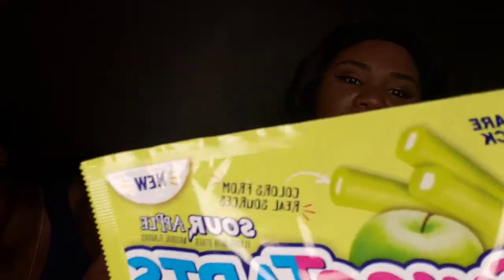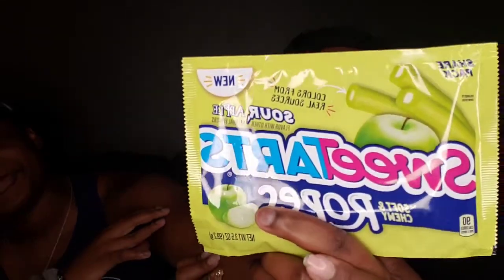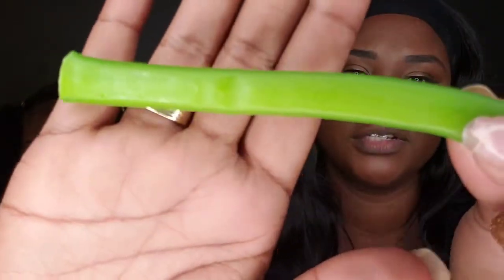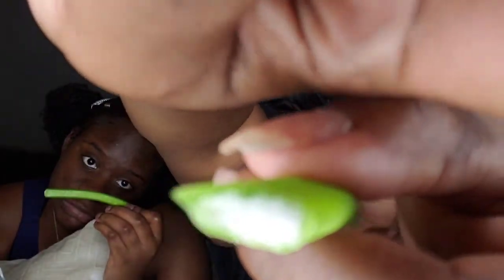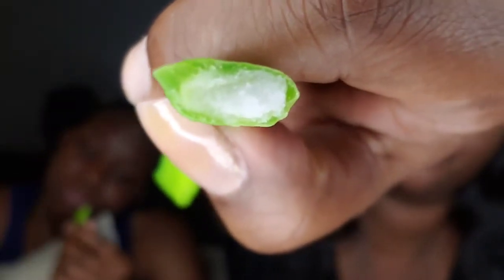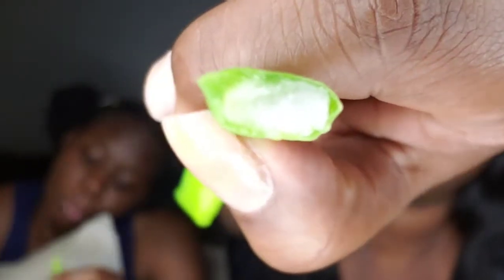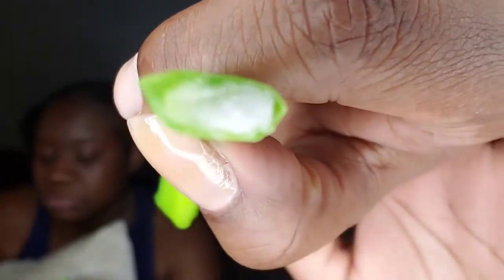YAY OR NAY?ARE THEY WORTH THE HYPE?? SOUR SWEETARTS ROPES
Todays video we are tasting new sweetart ropes. The texture is werid but Morgan seem to like them and say give them a try!! we found these at your local grocery store by the candy . I hope you enjoyed this video be sure to give us a big thumbs up